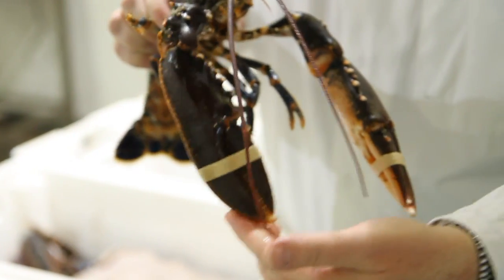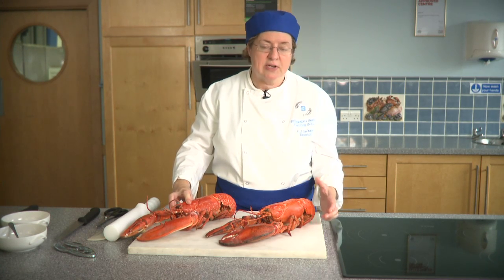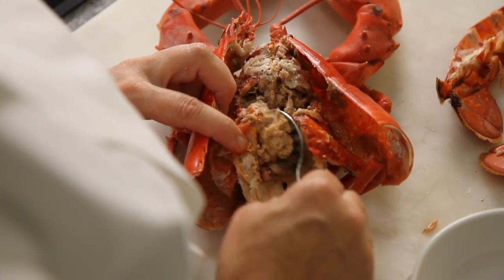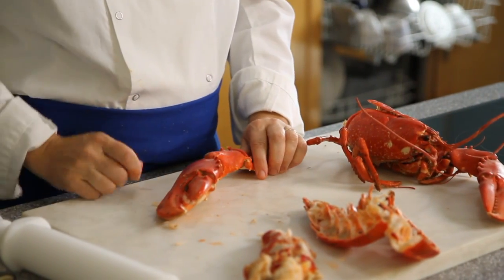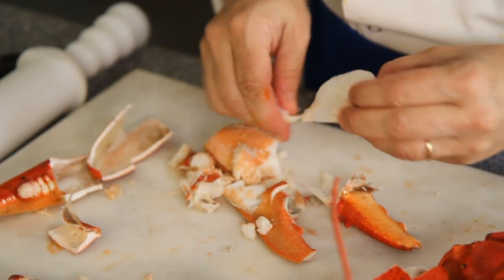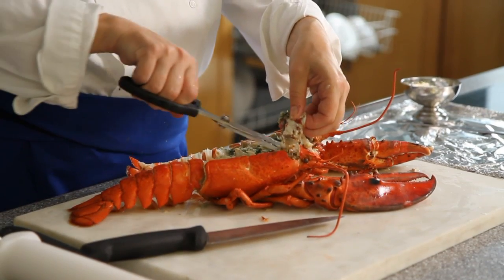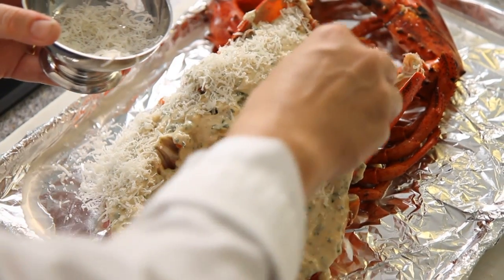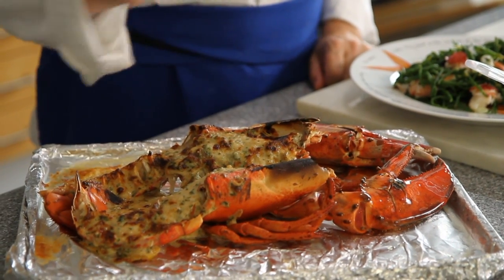How to prepare and cook lobster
A short film, from a series of videos, that aim to educate people about how to select, prepare and cook shellfish from the UK.

Directed by Richard Wilson. Produced by Richard Wilson, CJ Jackson and Tom Pickerell. Camera 1: Ed Beck and camera 2: David Mead. Edited by Richard Wilson.